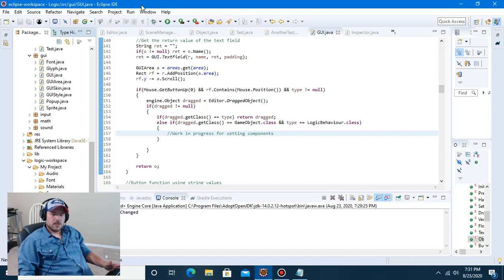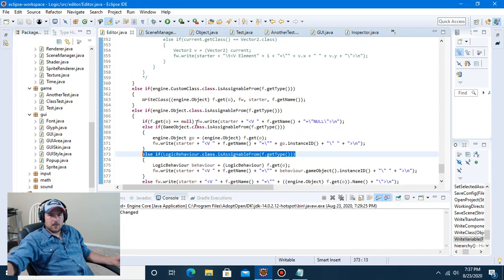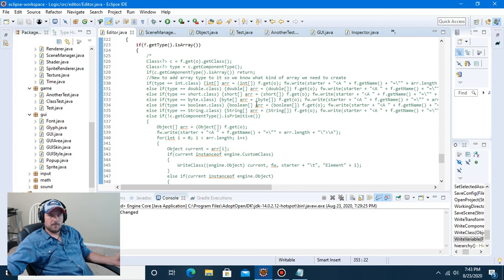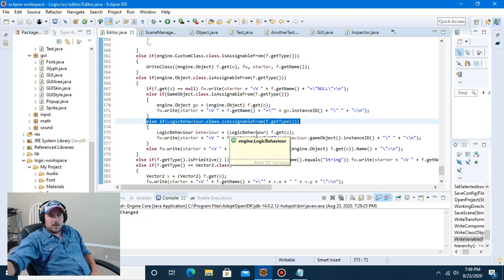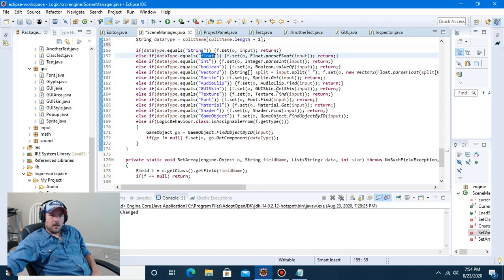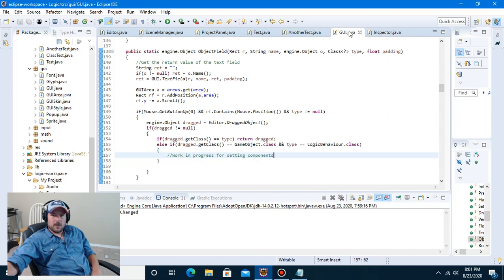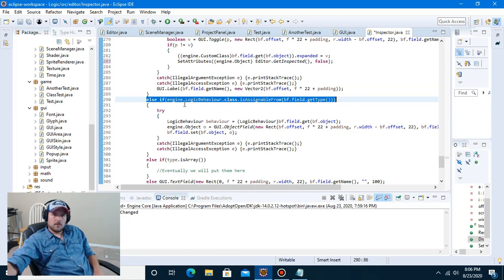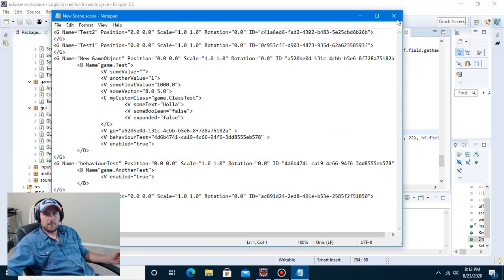LWJGL 3 2D Game Engine (Instancing) #55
In this episode we add the ability to save and load instance referencing so that we can correctly load scenes and attach accurate instances.

Josyah Dooley